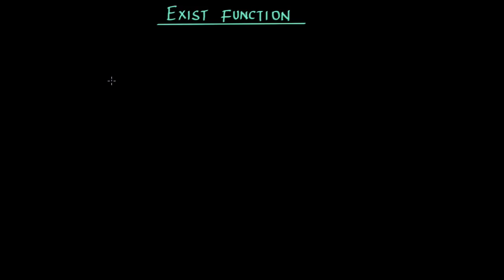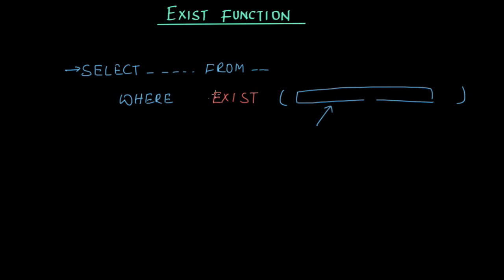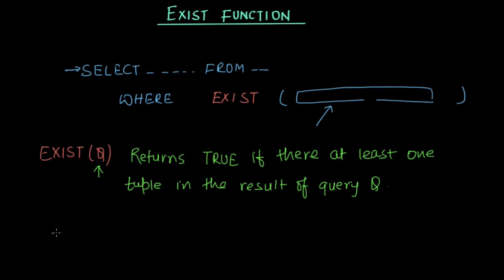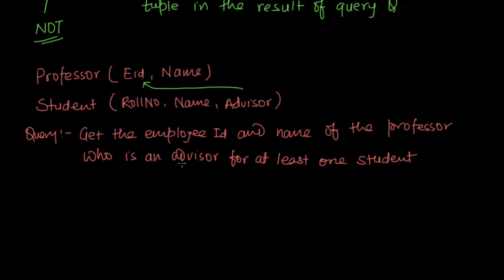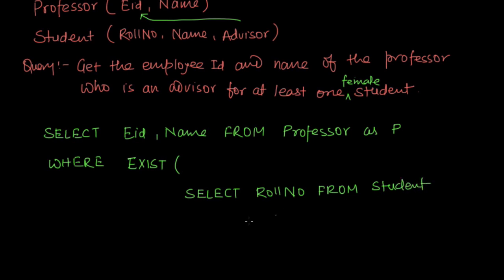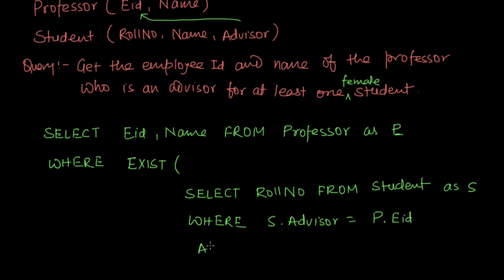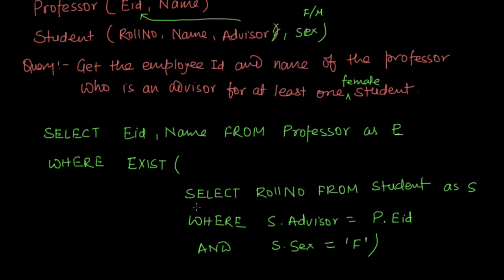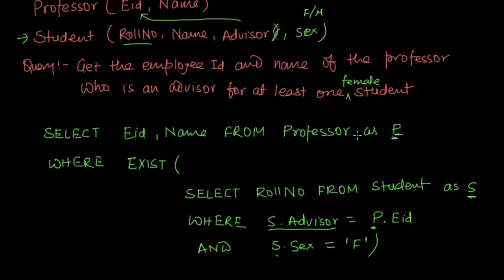EXIST Function in SQL